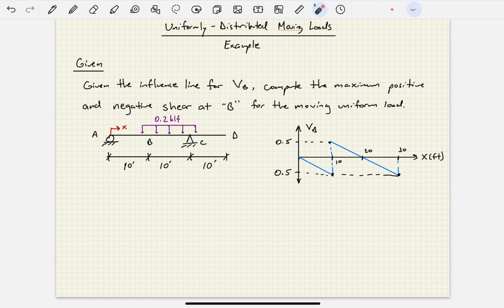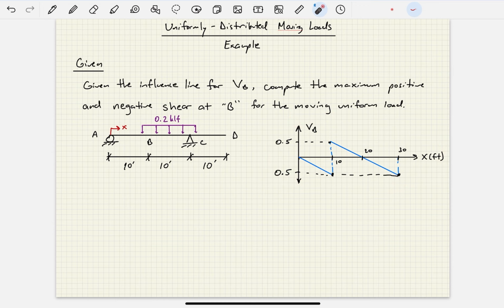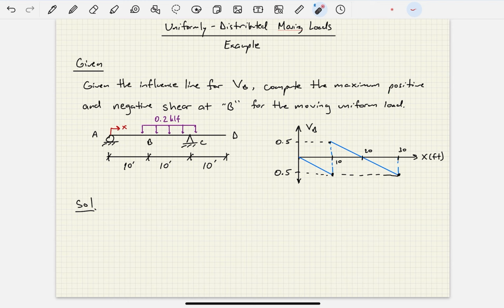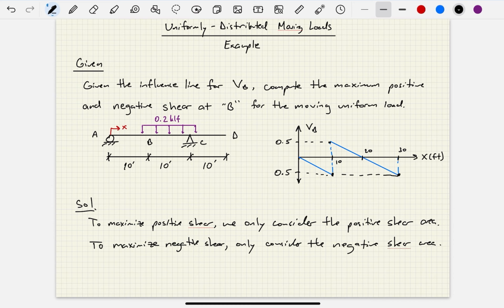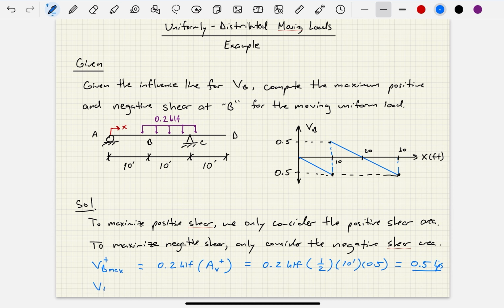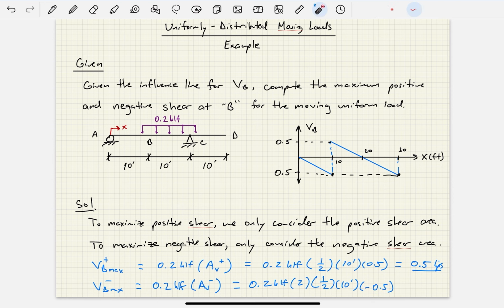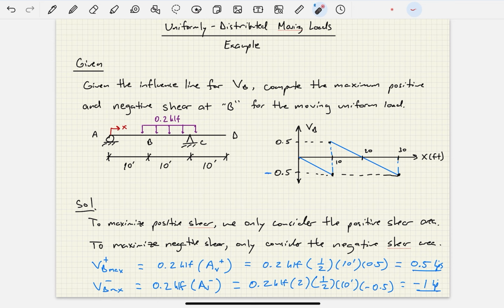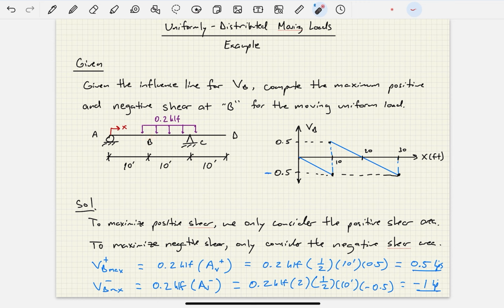Structural Analysis - Video 92: Uniformly Distributed Moving Load Example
In this video we provide an example of a moving distributed load.